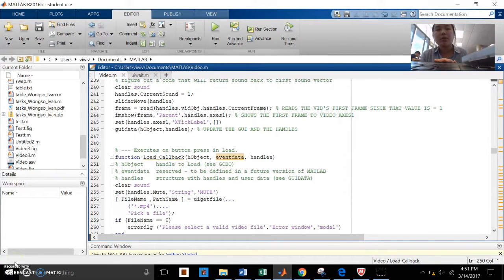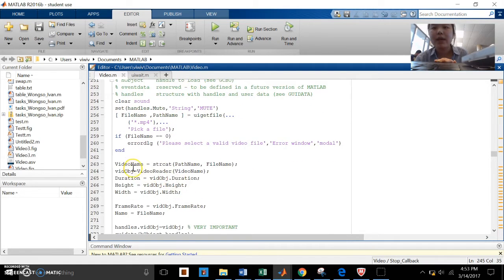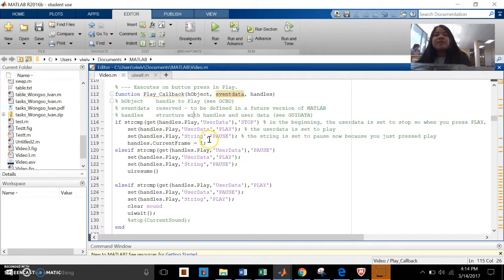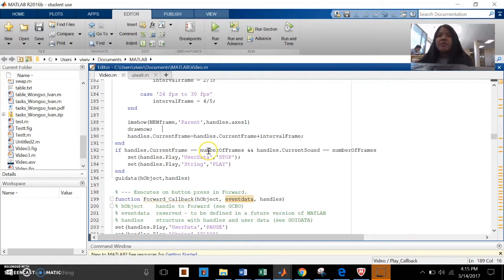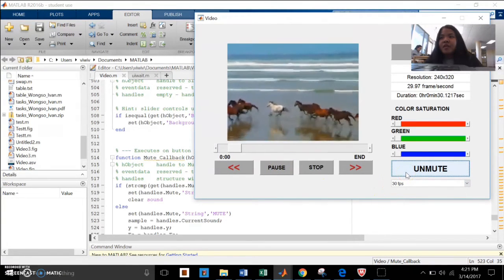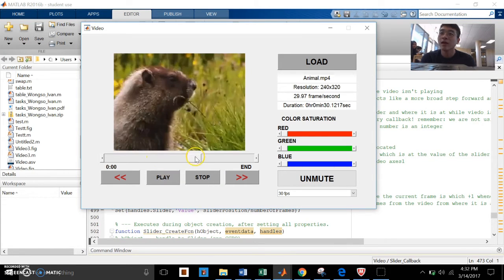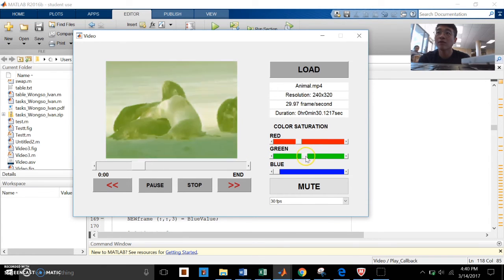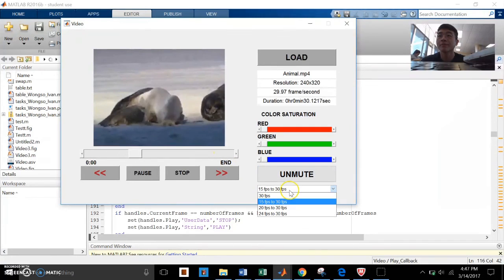ENG 6 - Video Processing Project GGWP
This is a detailed description  of our video processing Matlab program.
GGWP group members: Ivan Wongso, Yesuunee Erdenebat, Nicole Osorio